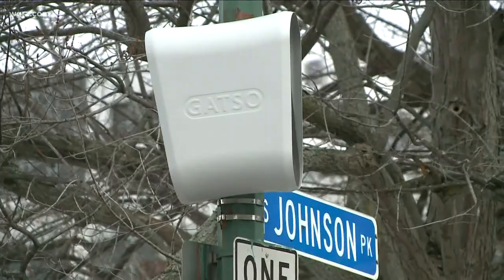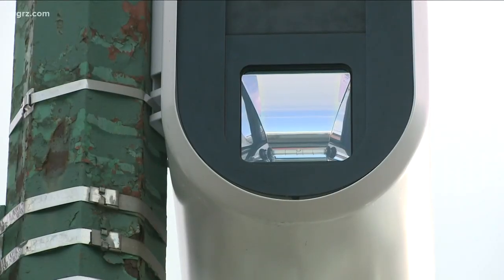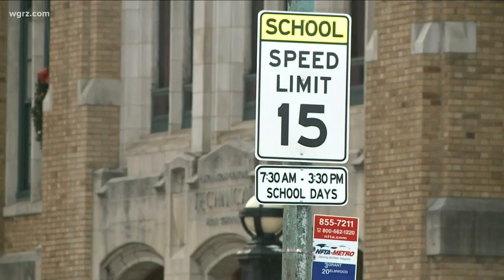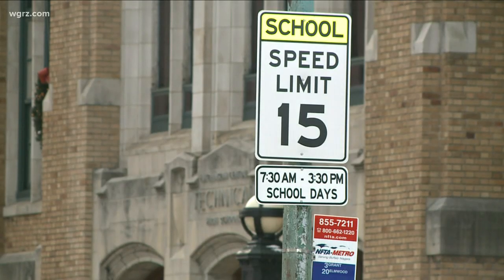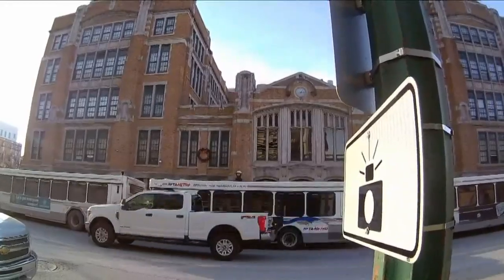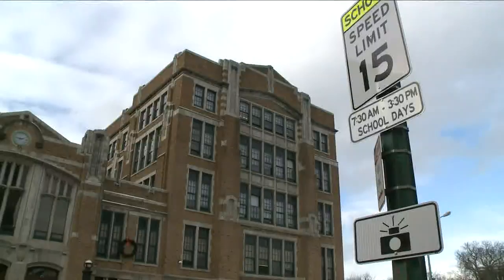School Zone Cameras Currently Being Tested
so 30 days from the first day we go quote unquote live, then the tickets will be for real